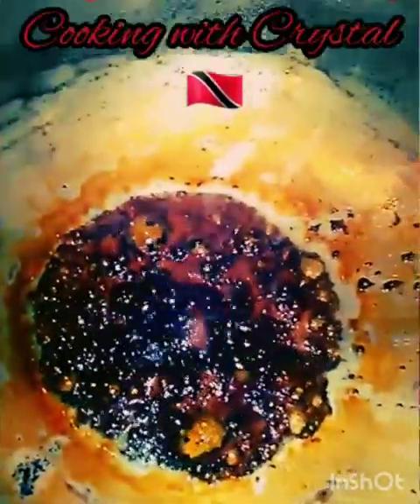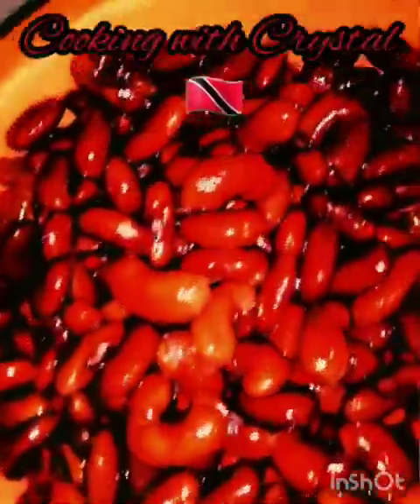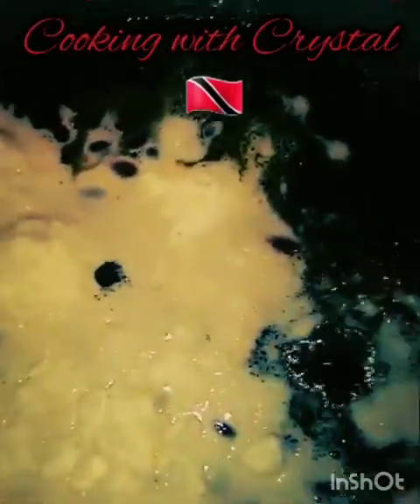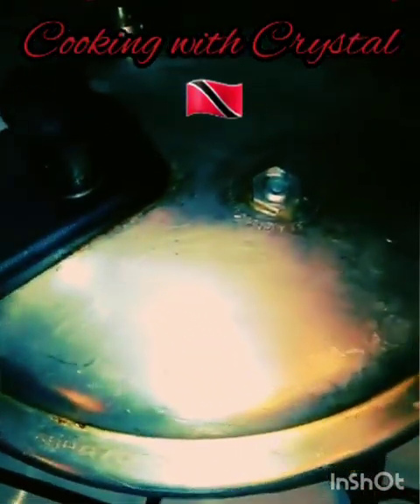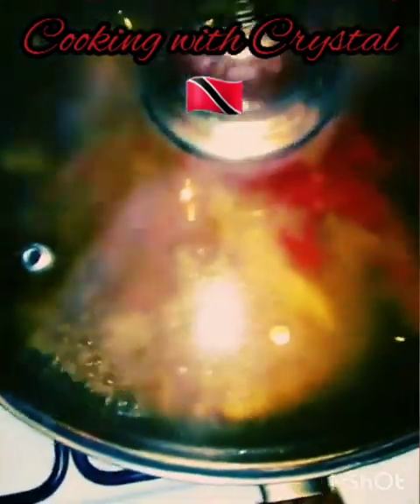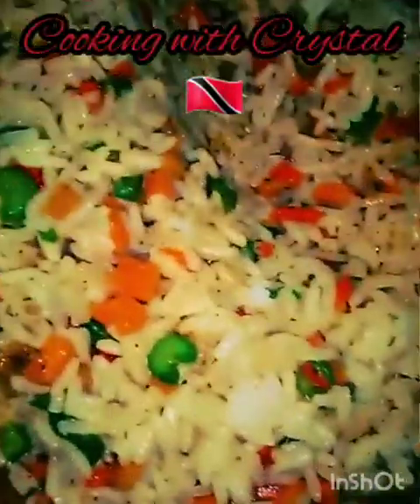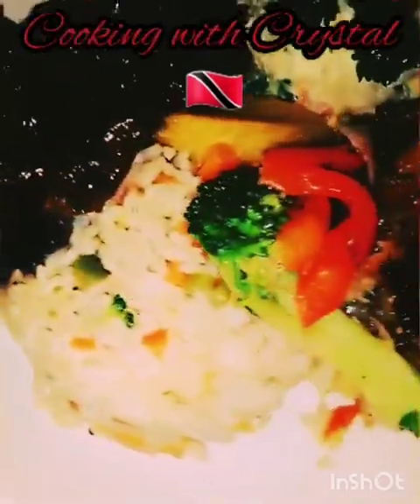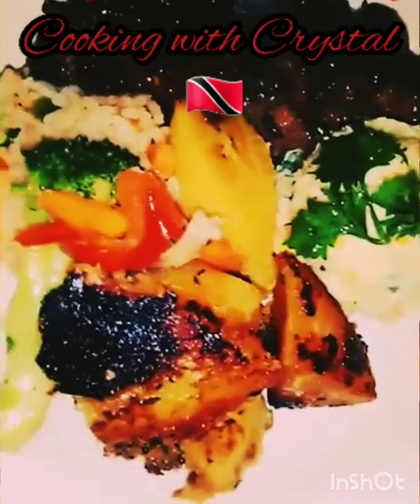🇹🇹Cooking with Crystal🇹🇹: Simple Sunday Lunch #2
🇹🇹Cooking with Crystal🇹🇹